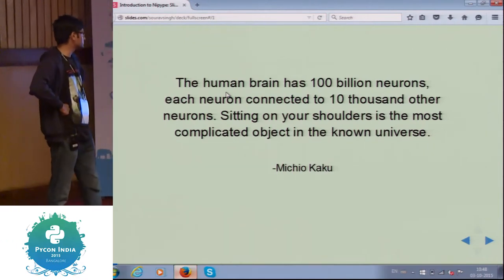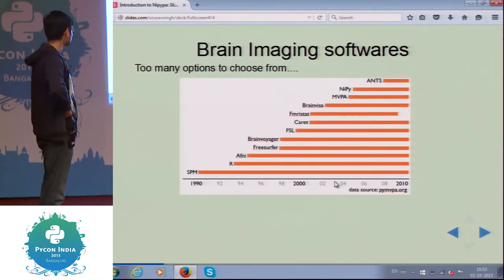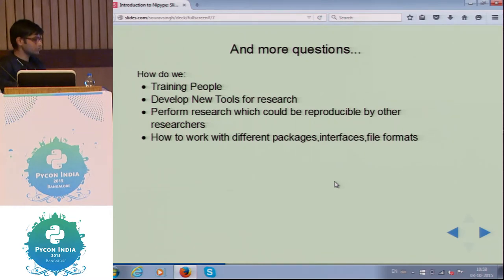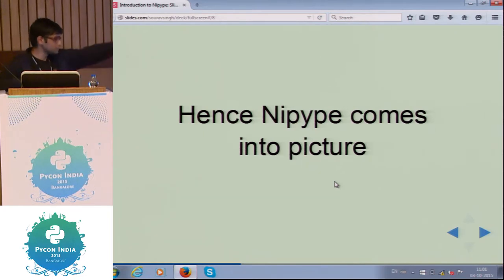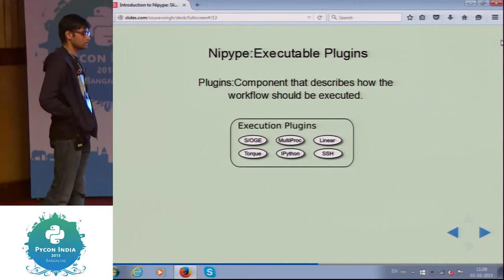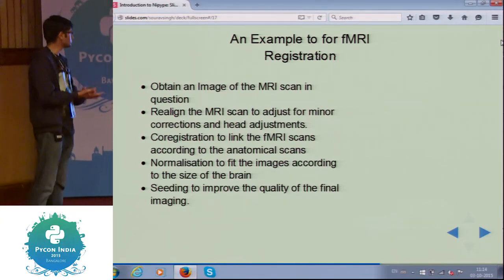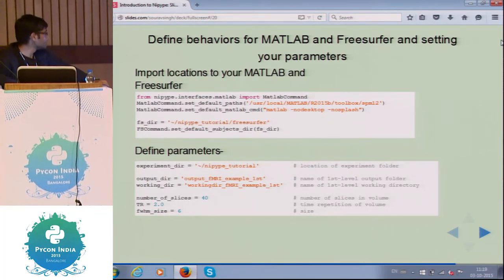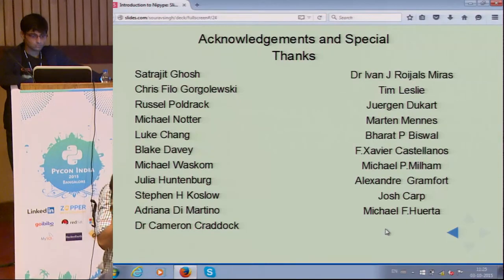Create flexible Neuroimaging pipelines using nipype - PyCon India 2015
Speaker: Sourav Singh

The objective of the talk is to introduce people to nipype, which is a Python project providing a uniform interface to existing neuroimaging softwares.

The project enables you to design workflows which make use of algorithms from different packages, and reduces the learning necessary to use the packages.We will also be exploring on the code required to create suitable workflows and how the different software tools interact with each other.